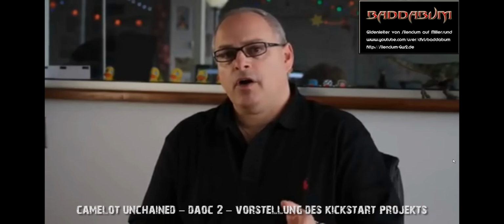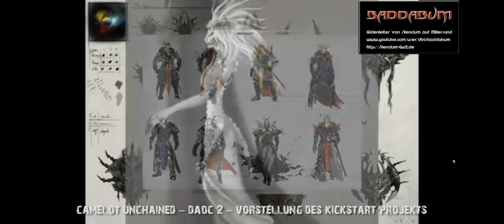Camelot Unchained - DAOC 2 - Preview zum Kickstart des MMO Hits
Have Fun
Euer Badda

Weitere Videos zu DAOC 2, GW2, Silencium und natürlich von mir findet Ihr auf meinem YouTube Kanal oder besucht unser Gildenforum unter der Adresse de